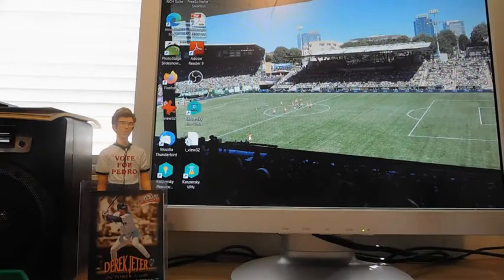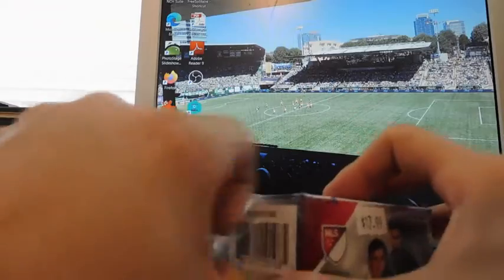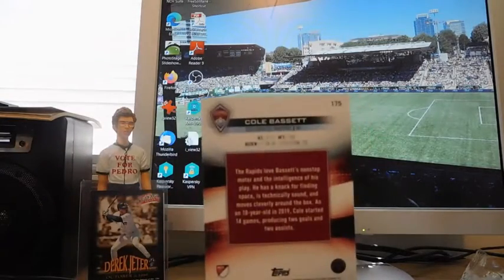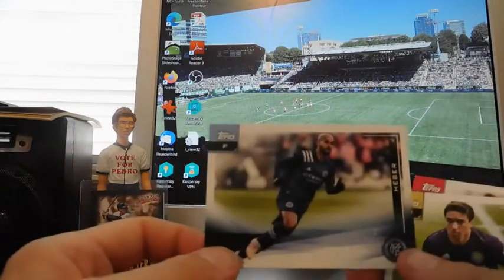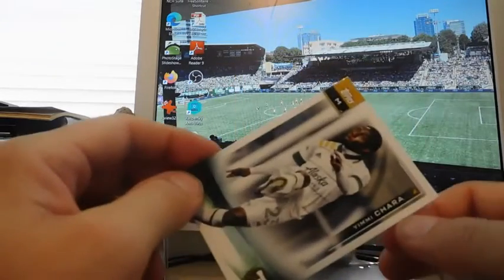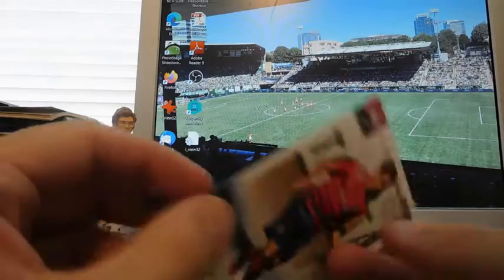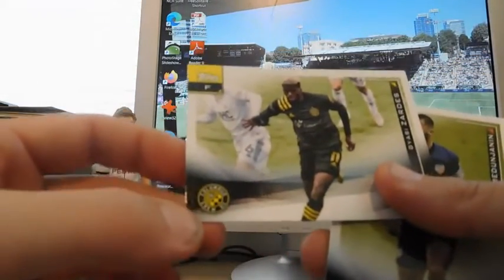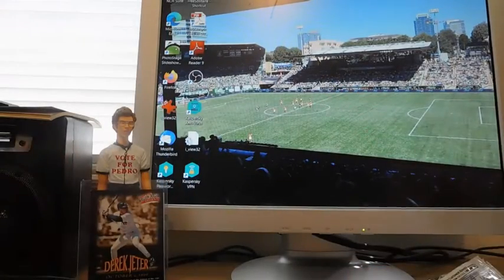2021 MLS Blaster RETAIL!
Let me know if I did well or not. Supposedly these retail for $15 and I paid $18. What's 3 bucks when this is nearly all I found of anything all year.